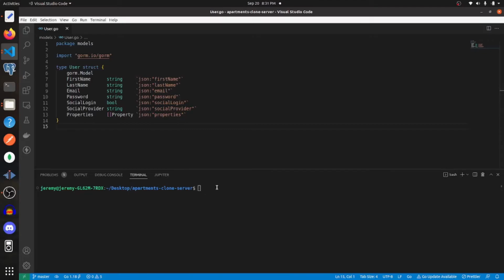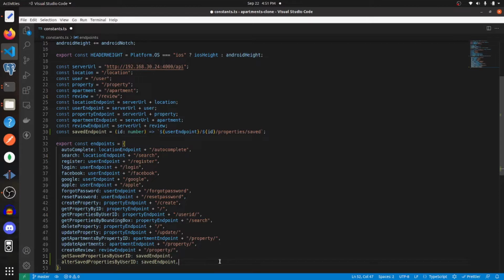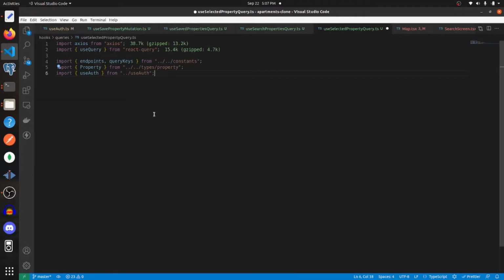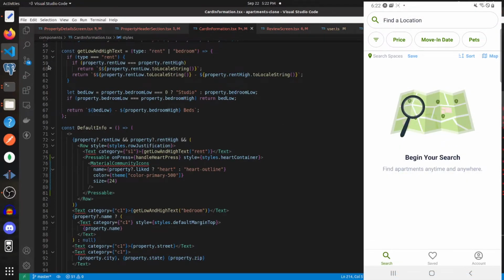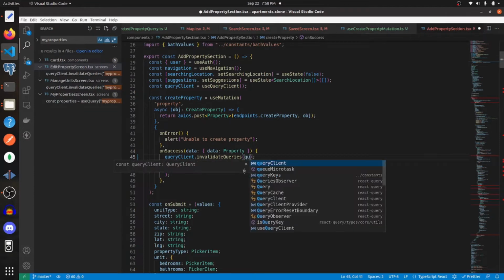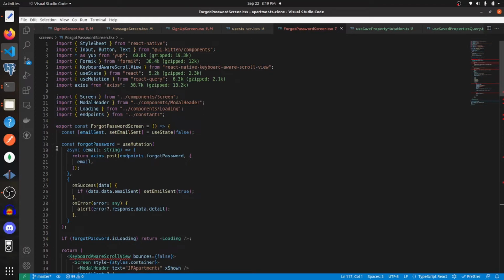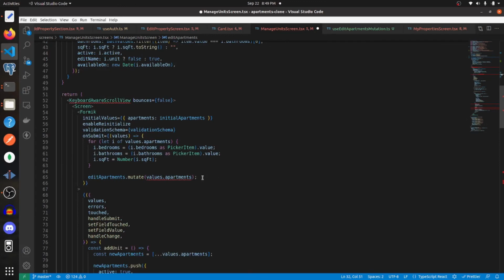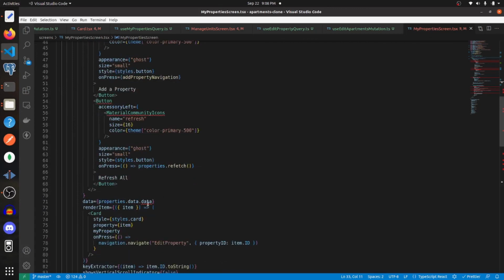Liking Properties & Refactoring - Apartments.com Clone - Part 37